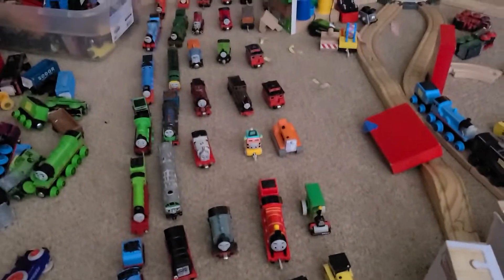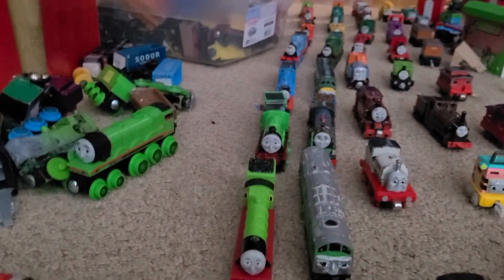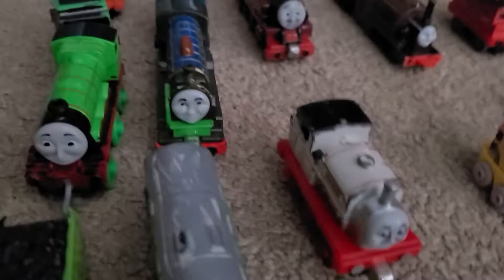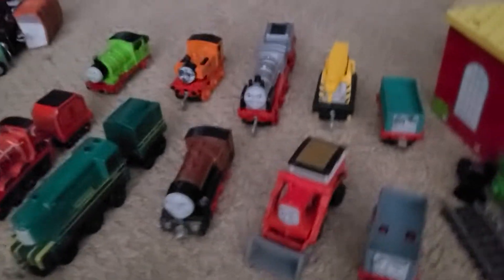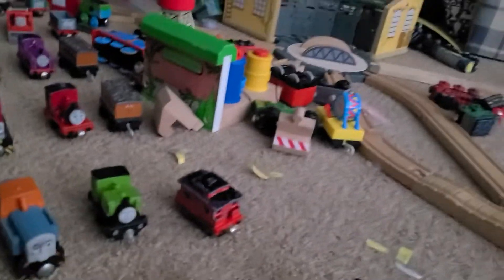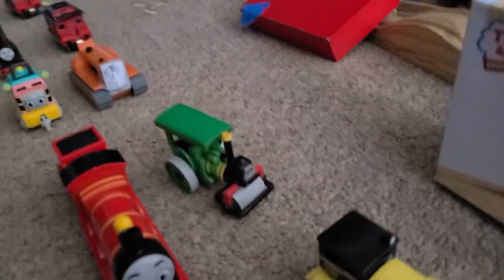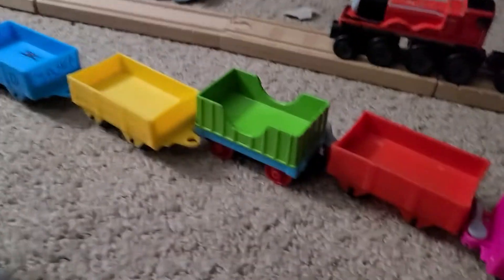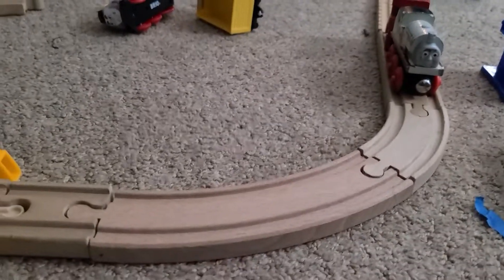plastic and metal thomas toys collection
Yaerrrrrrrrrrr